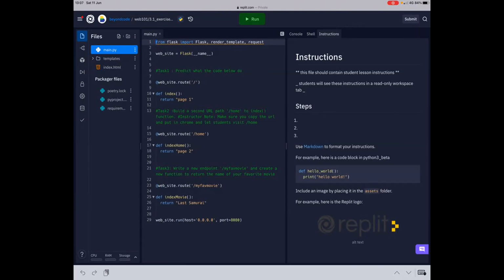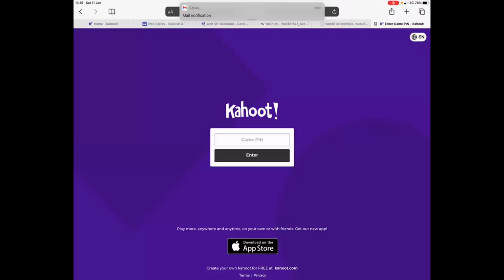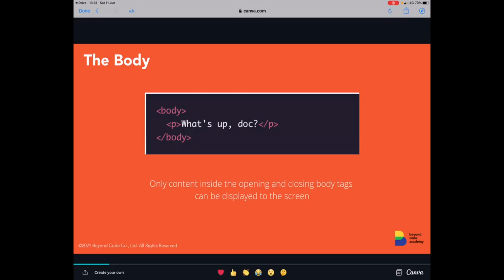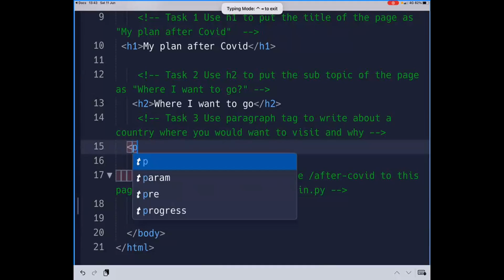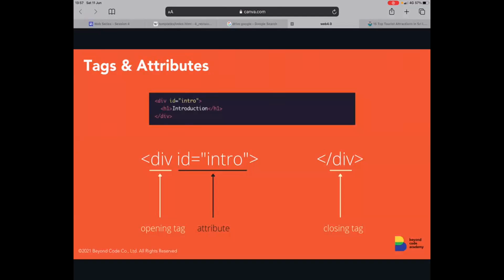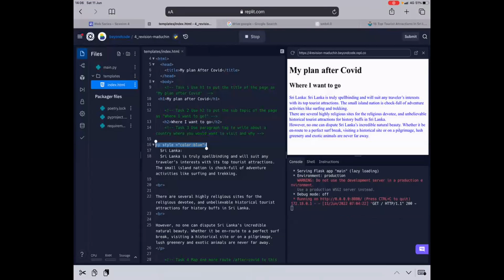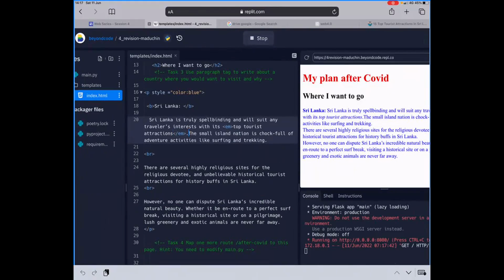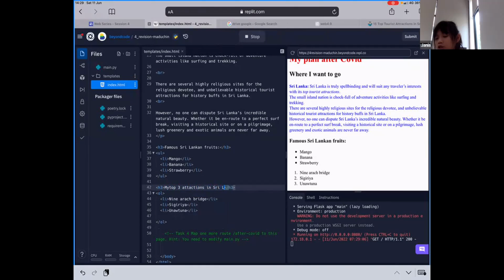FullStackWebDeveloperCourseKids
Full Stack Web Developer Course Kids